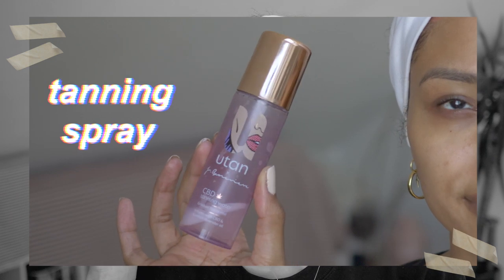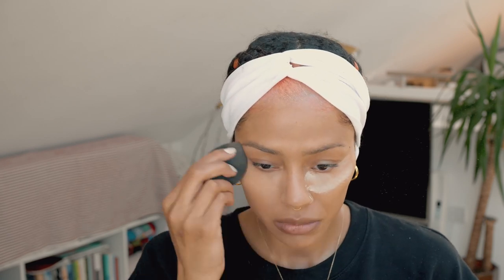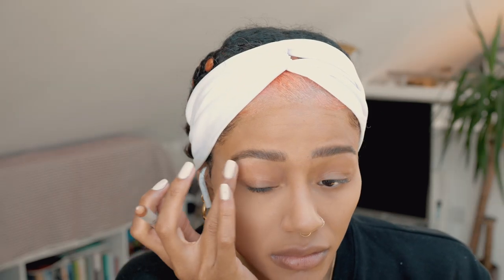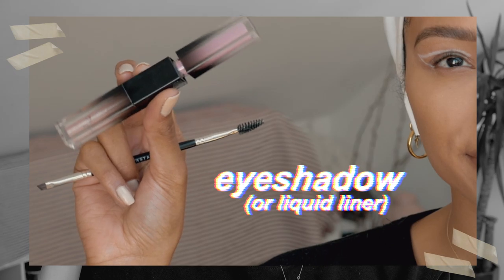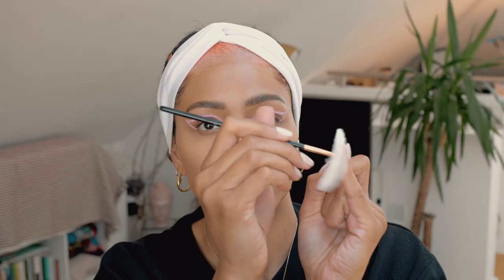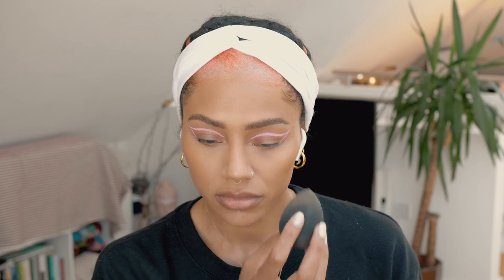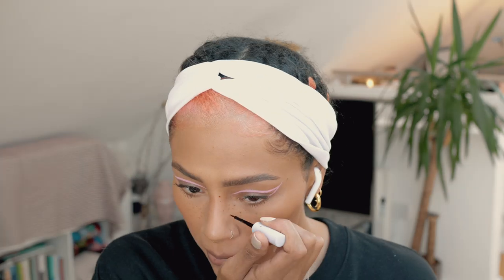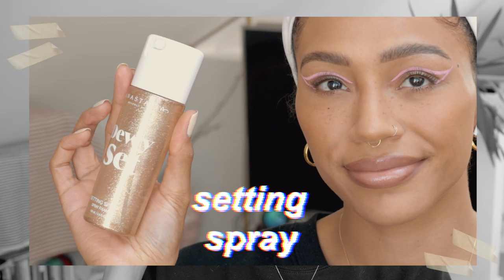PINK GRAPHIC LINER (because i dyed my hair pink)! 💕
MUSIC
🎵I wait - Shiruky
🎵Good Time (Instrumental Version) - Snake City
🎵I Can't Get Enough (Young Community Remix) (Instrumental Version) - Love Beans feat.Young Community